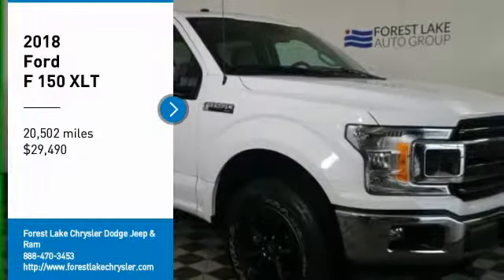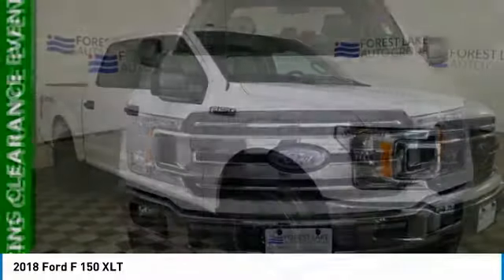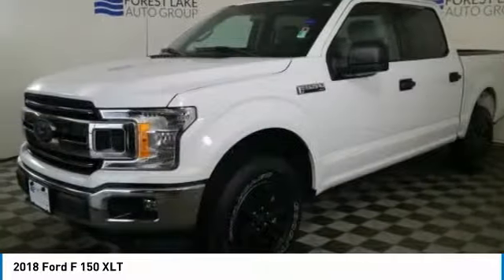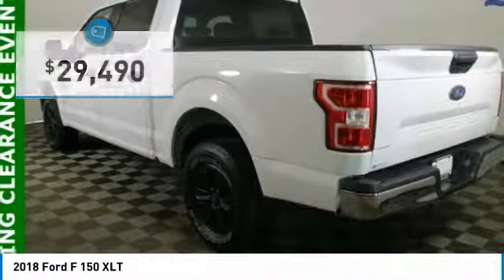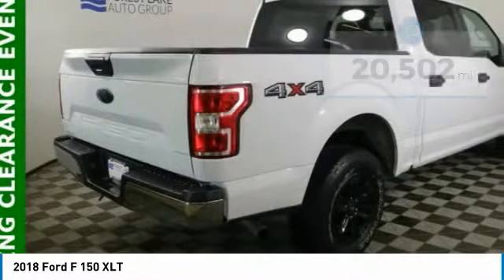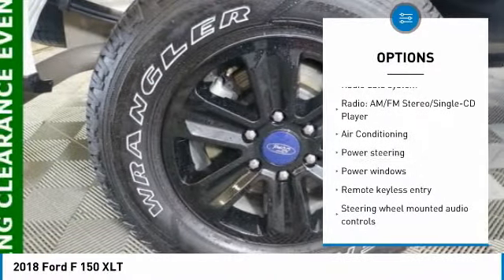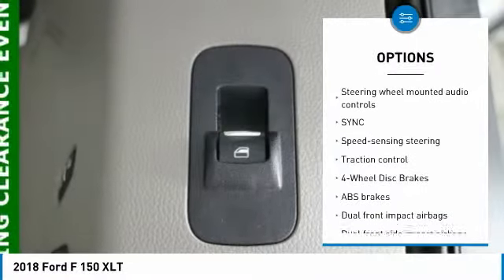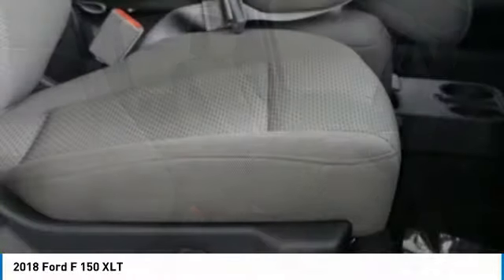2018 Ford F 150 Forest Lake MN PM14375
2018 Ford F 150 XLT

Lifetime Warranty Included!, Certified by Carfax no Accidents and One Owner!, 4WD, HURRY IN, BEST PRICE OUT THERE, ONE OF A KIND, WELL MAINTAINED, GREAT FOR FAMILIES, Rear View Camera; added Safety when your backing up!, Bluetooth, Voice Control, Allows you to make easy use of Phone, Audio and Navigation., Touch Screen Radio, Bed Liner, ABS brakes, Compass, Electronic Stability Control, Illuminated entry, Low tire pressure warning, Remote keyless entry, Traction control.brbrbrPriced below KBB Fair Purchase Price! CARFAX One-Owner. Clean CARFAX. 10-Speed Automatic 5.0L V8brbrWhen you buy from Forest Lake Auto Group you have the comfort of knowing that every one of our front line ready vehicles go through our extensive inspection process by one of our certified technicians and if they do not pass we will not offer them for sale as a front line car. Why Buys!! Each one of our front line ready vehicles sold come with the following. Full tank of gas Full inspection done on every vehicle Guaranteed alternate transportation or loaner for all service customers WE MAKE BUYING EASY!!! Great Selection, Upfront Pricing, Free Trade Appraisals, Plus we will give you estimates on Financing and warranties, and we do it all with your time in mind! When you stop in make sure you let our salespeople know that you have seen the vehicle online so you can get the online pricing.